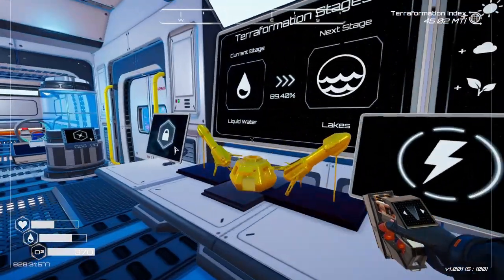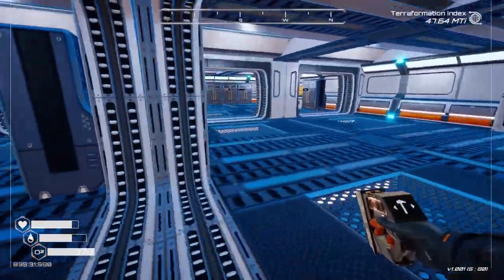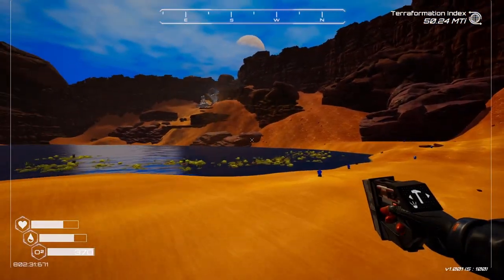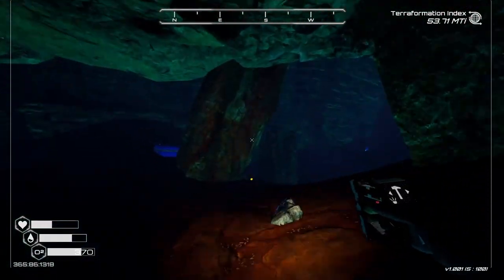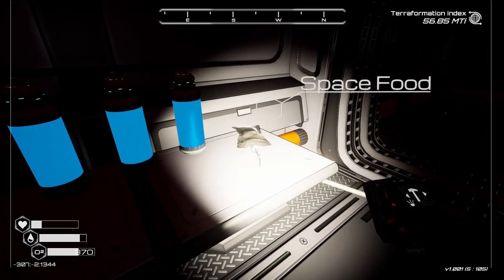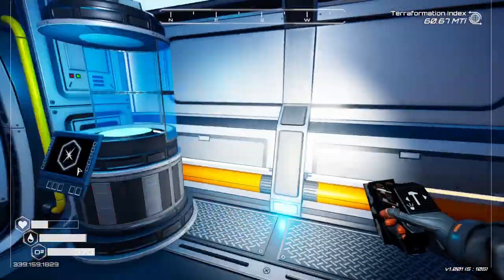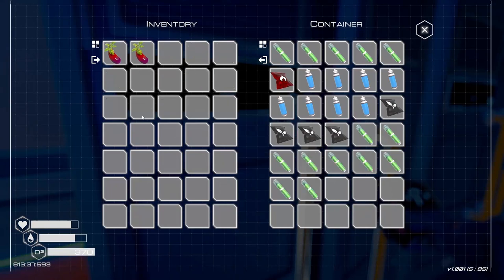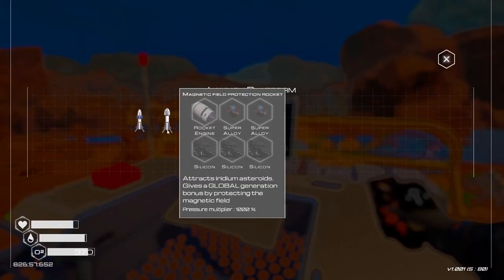The Planet Crafter - Lets Play - Zeolite Cave, the Crater, more upgrades and new technology - Ep.08